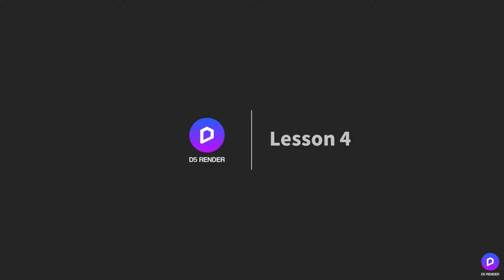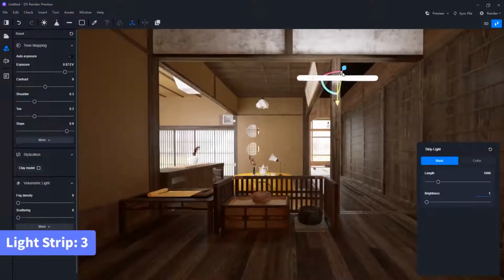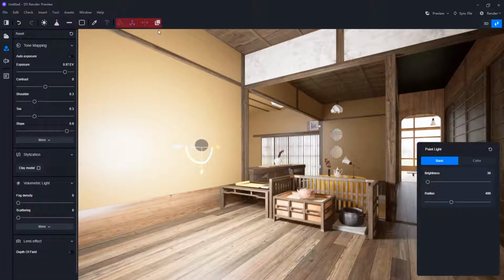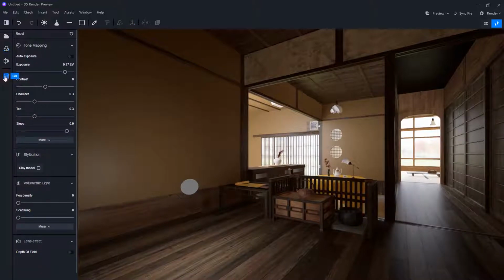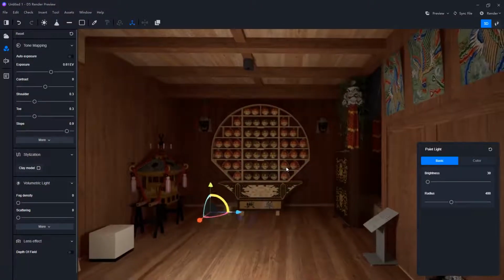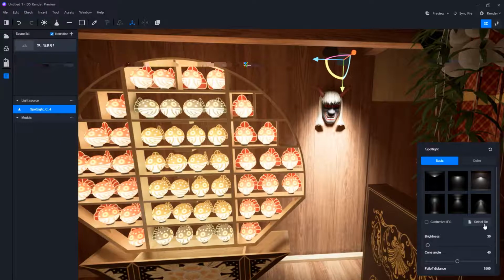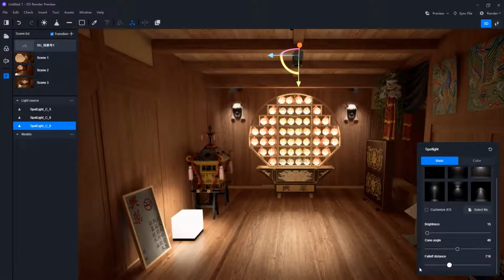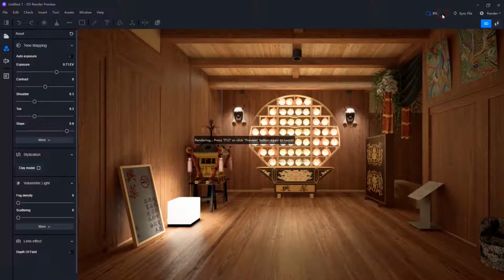D5 Render | Artificial Light Function